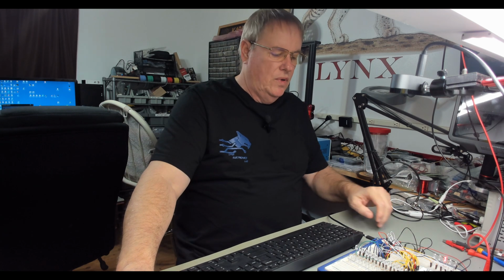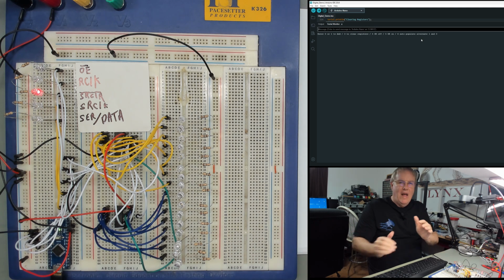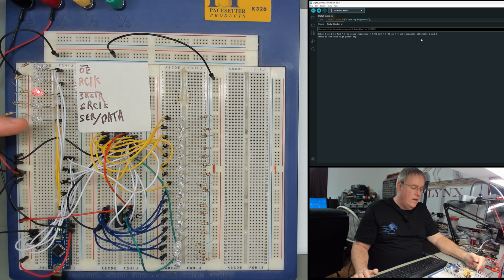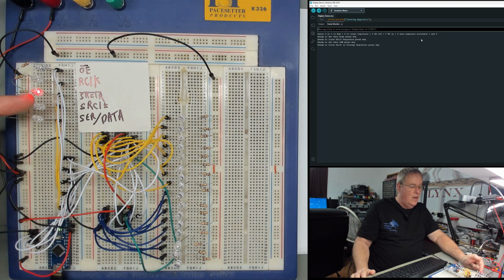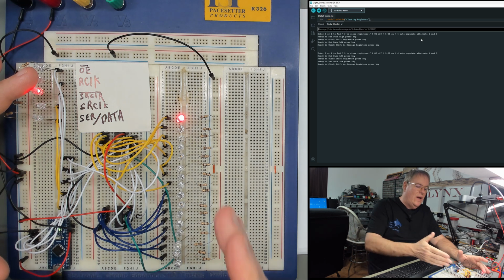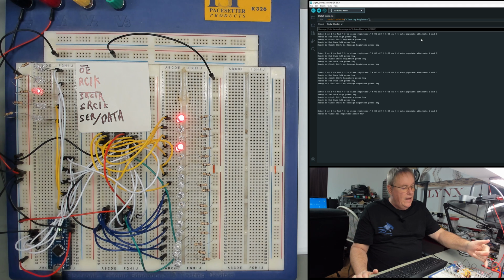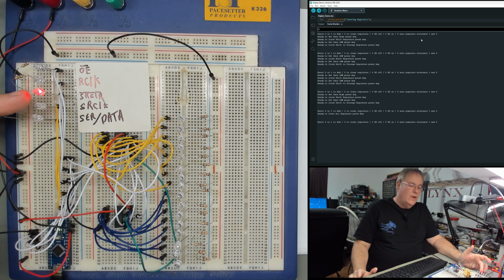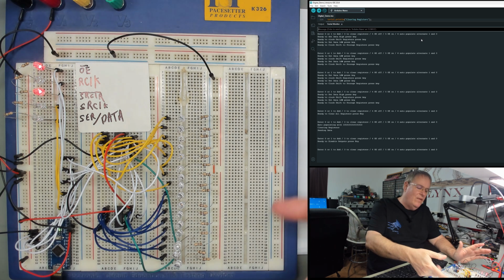Digital Electronics Made Simple With This Breadboard Setup!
In Part 3 of our Intro to Digital Electronics series, learn how to make digital electronics simple with this breadboard setup tutorial! Perfect for beginners.